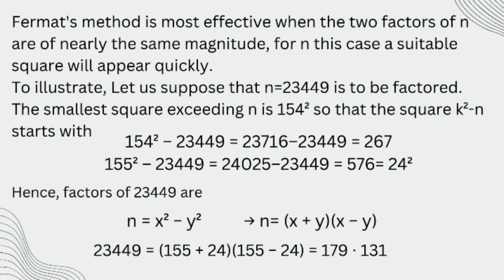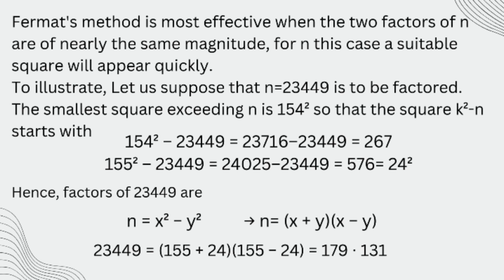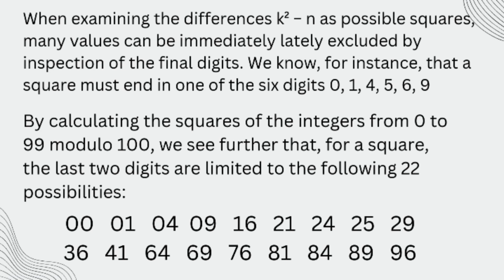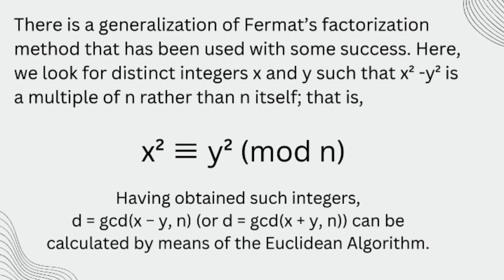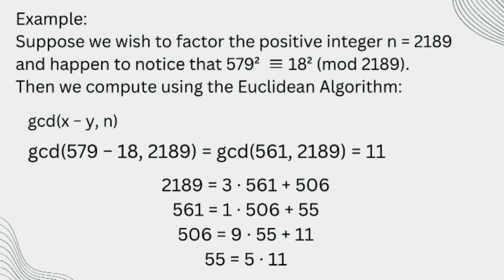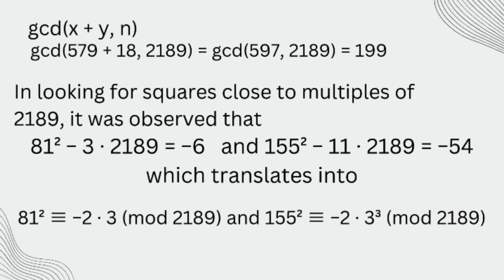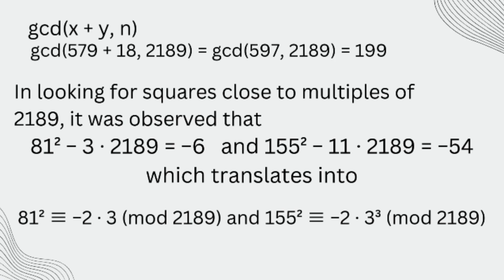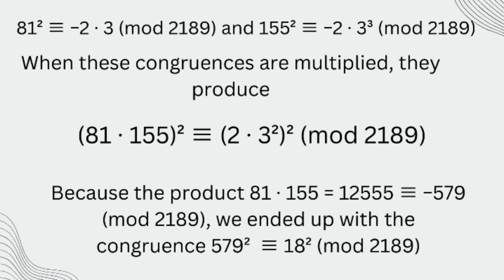Fermat-Kraitchik Factorization Method